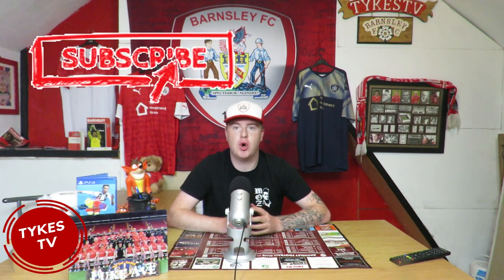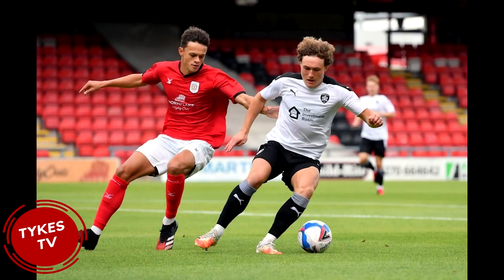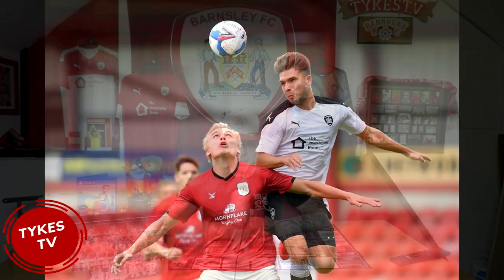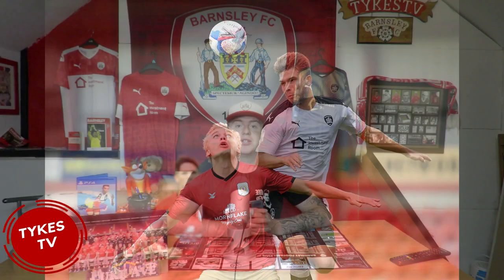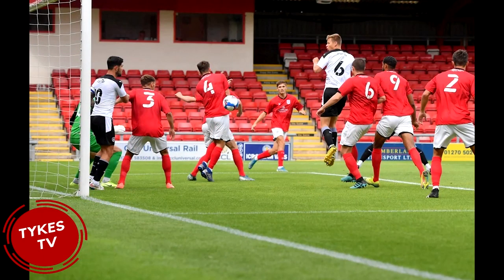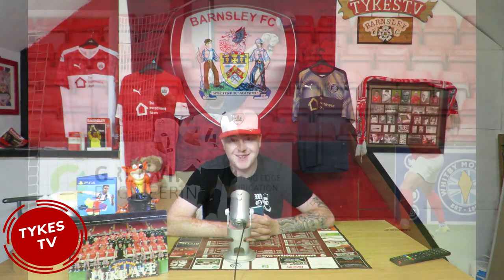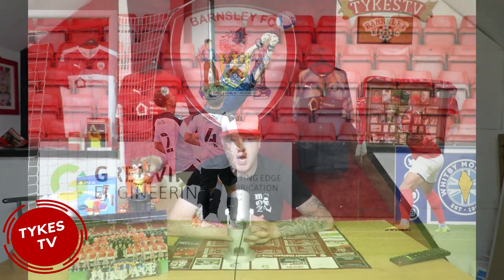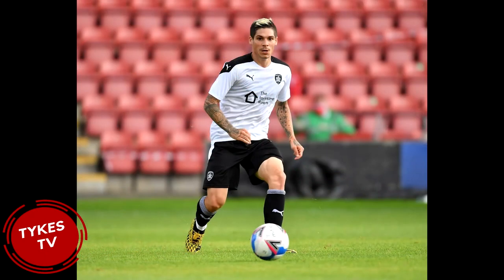Barnsley Beat Crewe As Callum Styles Signs New Deal! | Transfers & Rumours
Welcome To Tykes TV, We would love your feedback, give the video a BIG Thumbs up and always make sure you subscribe and hit that notification bell so you don't miss out on our latest videos!
REDS!